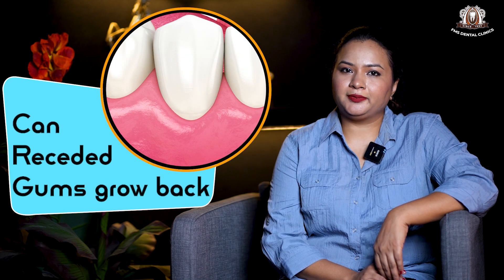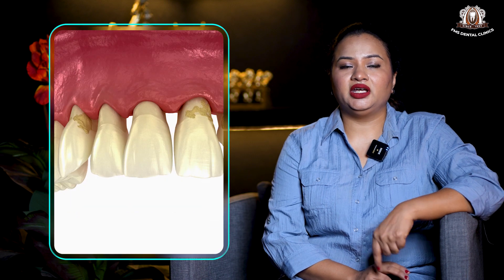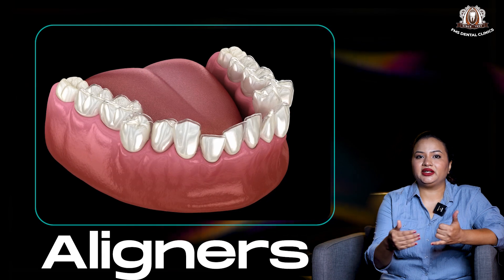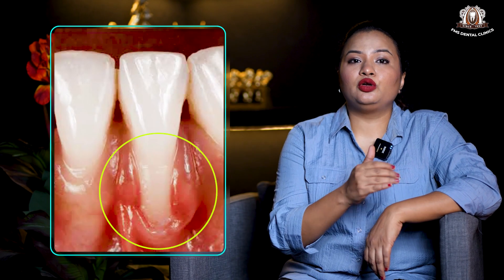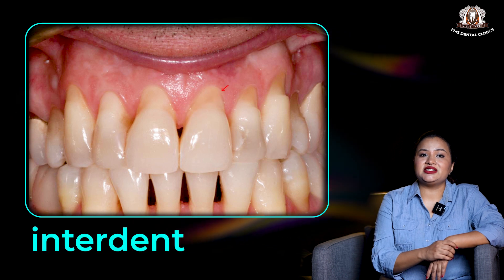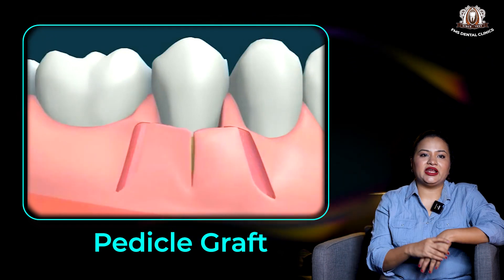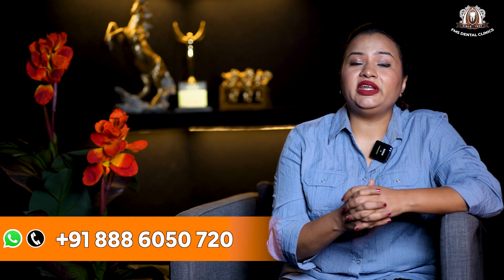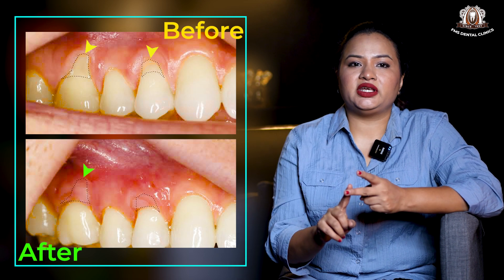Can Receding Gums Grow Back? | Gum Recession Treatment Explained by Experts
Can Receded Gums Grow Back Naturally? Here’s What You Need to Know!

Gum recession is a common dental issue affecting millions of people worldwide. If you’ve noticed your teeth looking longer or you’re experiencing sensitivity near the gum line, you might be dealing with receding gums. But the big question is: Can gums that have receded actually grow back?

In this video, our dental experts explain everything about gum recession, its causes, symptoms, and most importantly—treatment options. We bust the myths and share scientifically backed insights into whether your gums can regenerate and how to prevent further gum loss.

 In This Video, You Will Learn:

✅ What is gum recession?
✅ Common causes of receding gums (poor brushing technique, gum disease, tobacco use, genetics, etc.)
✅ Symptoms to look out for
✅ Can receding gums grow back naturally?
✅ When surgical treatments like gum grafting are needed
✅ How to stop receding gums from worsening
✅ Best practices to maintain gum health

Expert Insight:
Our team of periodontists and dental surgeons explains the role of gingival tissue, why gum recession happens, and what modern dentistry offers in terms of non-surgical and surgical treatments—from deep cleaning (scaling and root planing) to Pinhole Surgical Technique and connective tissue grafts.

While gums don’t naturally "grow back" once lost, early intervention and proper care can halt progression and restore your oral health. Discover the best ways to preserve your smile and avoid tooth sensitivity, bone loss, and other complications.

Natural Remedies – Do They Work?
Many online sources talk about natural remedies like aloe vera, oil pulling, and green tea. We discuss whether these approaches actually help reverse gum recession or if they're more of a preventive aid than a cure.

Preventive Tips for Healthy Gums:

Use a soft-bristled toothbrush
Brush gently, not aggressively
Floss daily
Avoid tobacco products
Visit your dentist regularly
Maintain a balanced, gum-friendly diet

About Us:
At FMS Dental, we offer advanced periodontal care and cutting-edge treatment options for gum problems. With 30+ years of clinical excellence, our specialists ensure every patient gets personalized care for long-term oral health.

➡️ How to Treat Bleeding Gums
➡️ Dental Implants vs Dentures
➡️ Deep Cleaning for Gum Disease – Full Procedure Explained